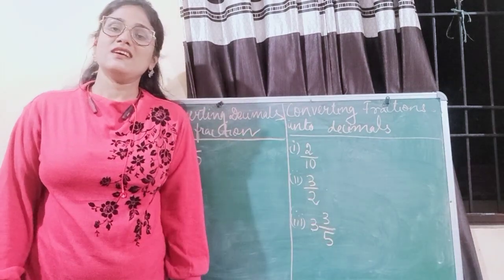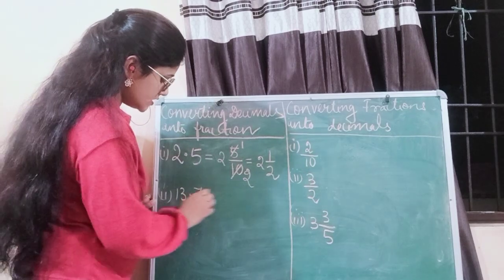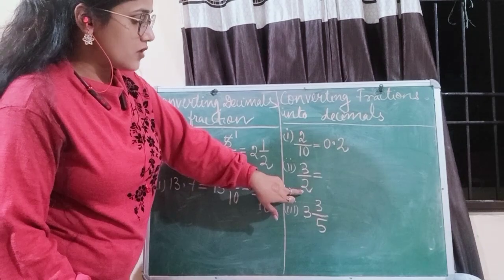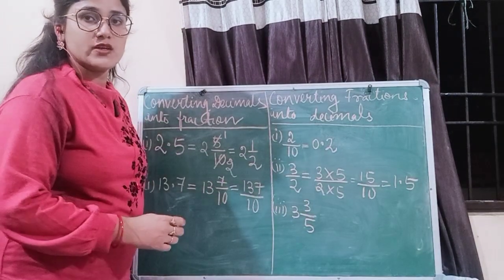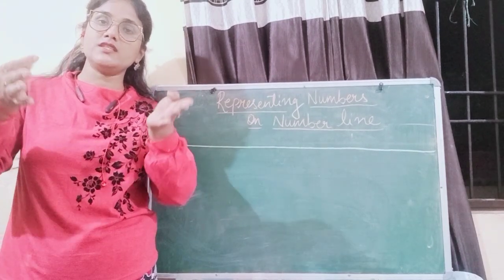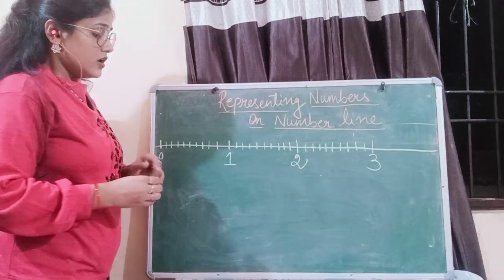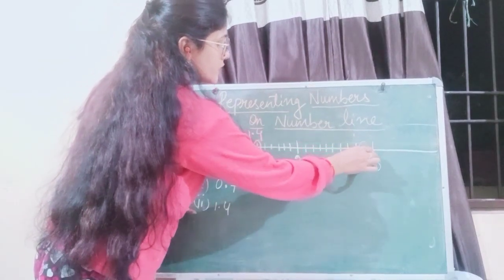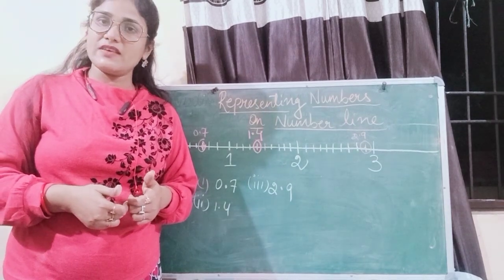Conversion of decimals into fractions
Representation of decimals on number line